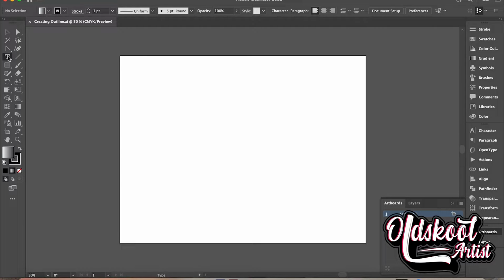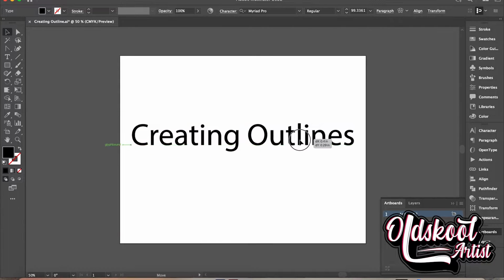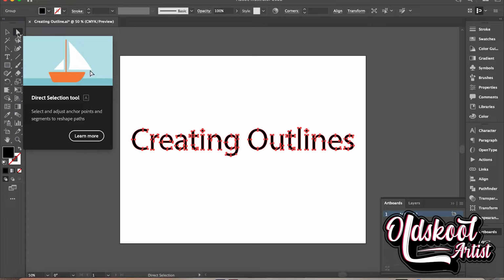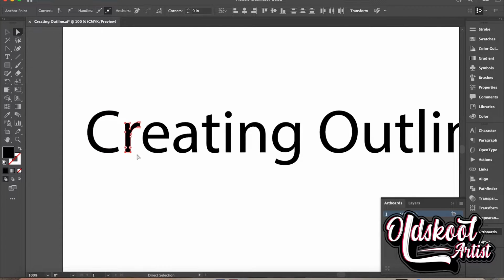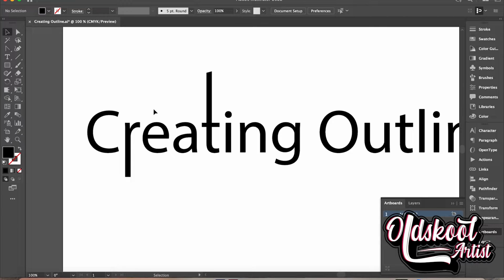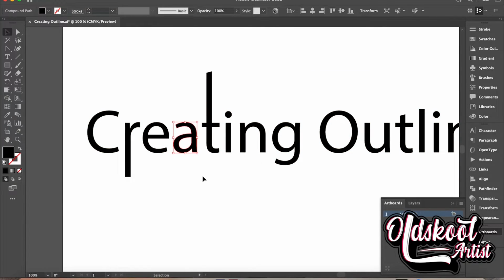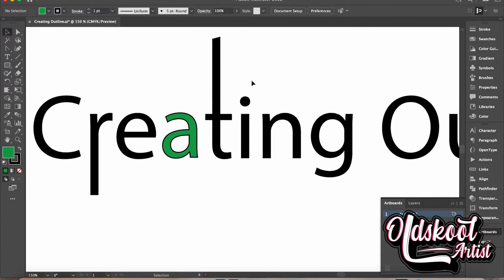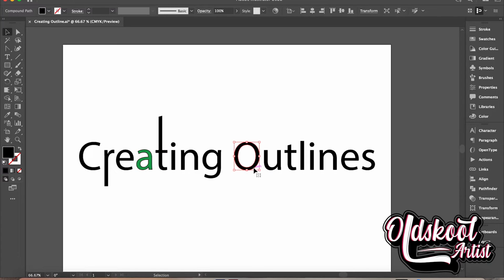Adobe illustrator: Creating Outlines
Hi there i am oldskool artist i am a digital illustration artist, The purpose of this video is tech you on how to turn text into a shape which it is creating outlines. easy step not too long of video which you can learn in minutes.

Follow my artwork click my youtube banner link to take you where all of my artwork is at.